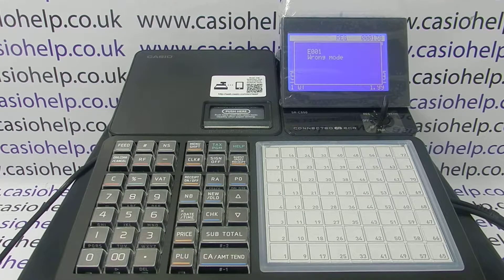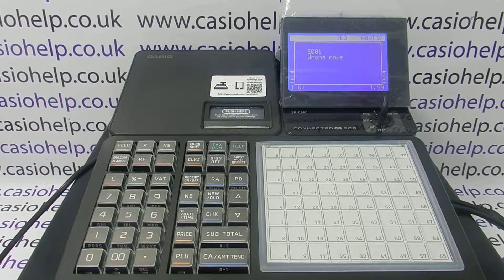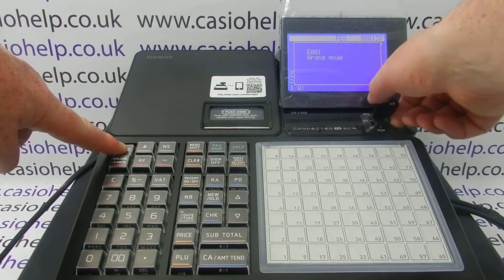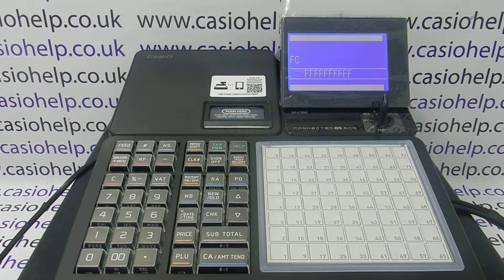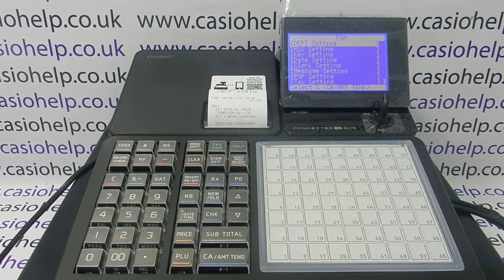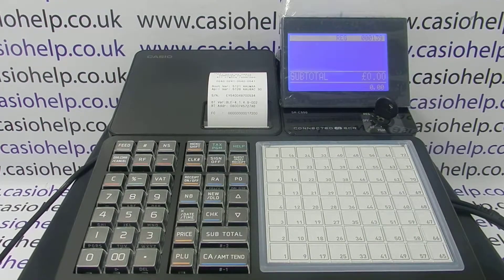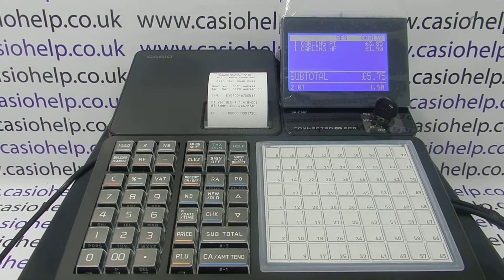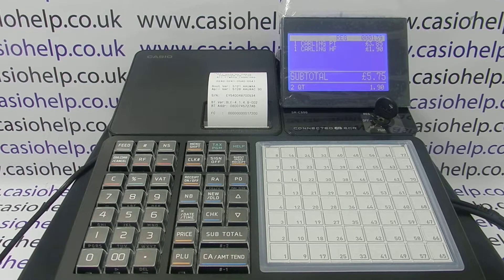How To Clear 'Lock Up' Casio SR-C550 Cash Register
How to clear 'Lock Up' on the Casio SR-C550 cash registers,